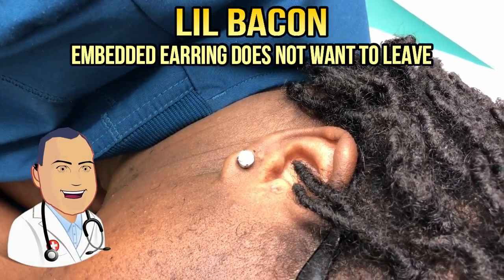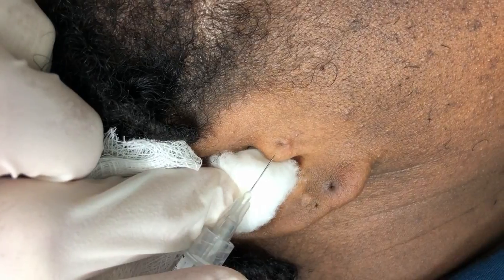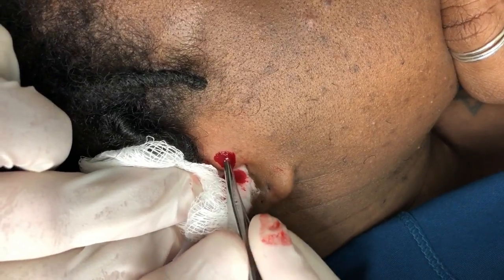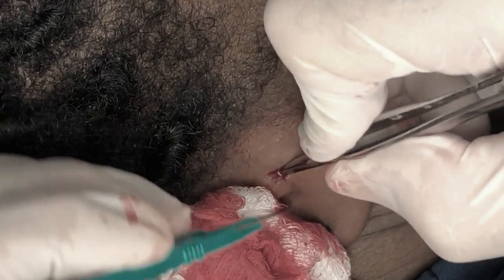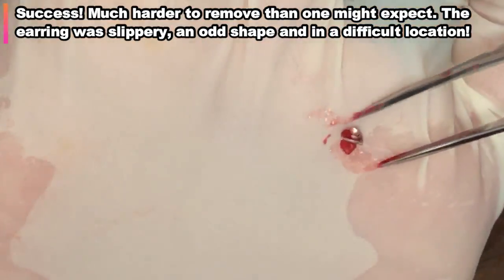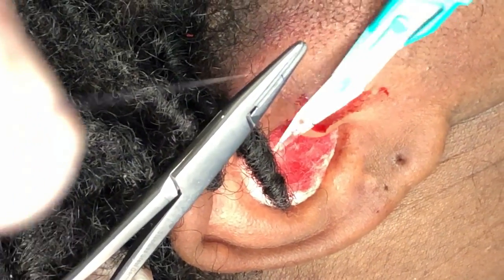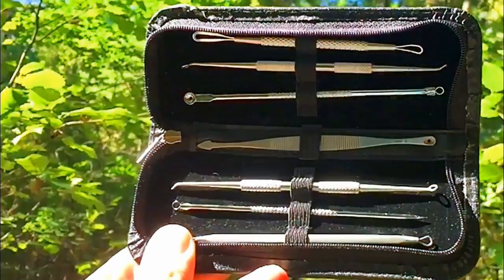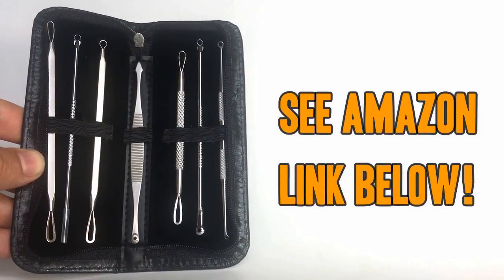Bacon's Earring Removal Popping Procedure - Part 2